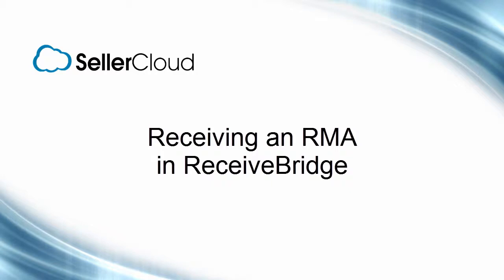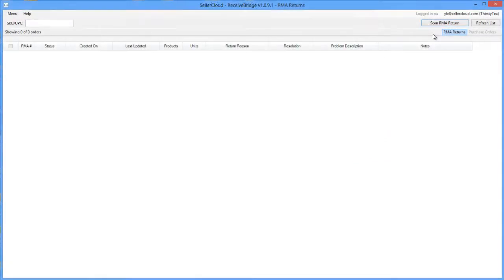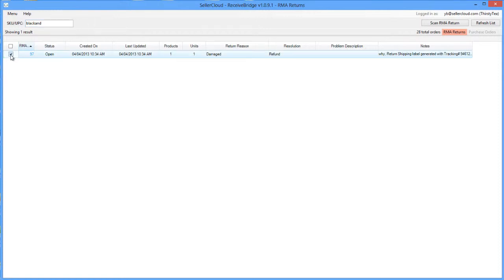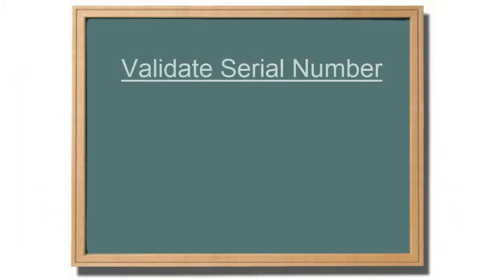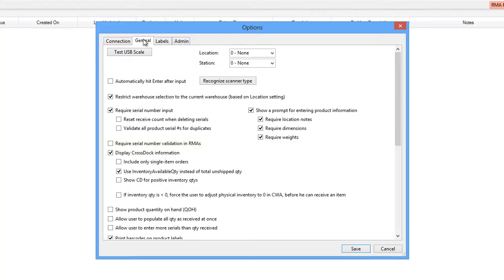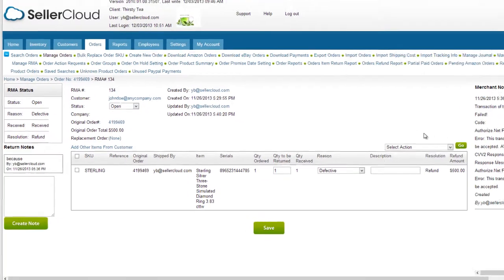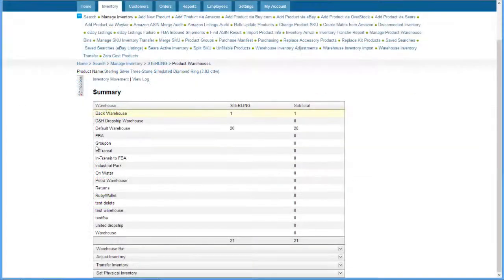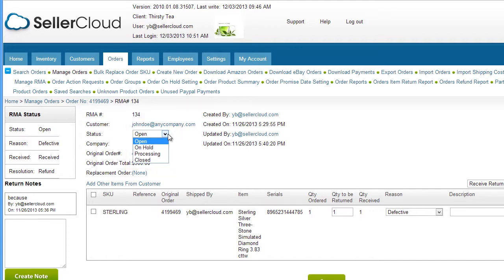Receiving an RMA in RB - SellerCloud - ReceiveBridge - 14.4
Receive RMAs in ReceiveBridge to inform customer support that returning item has been received in the warehouse. (text of video below)

  In this tutorial we'll look at how to receive a return, or RMA, in ReceiveBridge.
With RMAs, ReceiveBridge is typically used as a warehouse app, to inform customer support staff that a returned item has been received in the warehouse.
In ReceiveBridge, RMAs are located under the RMA Returns tab.
The RMA number is printed on the return label generated by SellerCloud and emailed to the customer. Bring up the RMA by clicking on the Scan RMA button and then entering the RMA number in this field on the Scan RMA window.
Alternatively you can view all RMA by clicking the Refresh List button, and all RMA's with an open status will populate the grid. RMAs can be filtered by SKU or UPC. All RMAs containing that Product ID will display in the grid.
Select the RMA you want to receive and click the "Scan RMA Return" button.
Scan in the UPC  or the SKU and enter the returned quantity. Click the "Mark as Received" button. The quantity being returned will populate in the "Quantity Receive" column for review. When receiving the full quantity, the item row will color green. When receiving only part of the returning quantity, the row will color blue.
You can require the receiving department to validate the serial number of an item. This will prevent fraud by cross checking the serial number of the returned unit with the serial number of the unit shipped to the customer. If the serial number was scanned in when it was first received into your inventory, it will also identify the vendor of this unit. This is important in the event where the unit needs to be returned to the vendor.
Open the menu and click "Options." Now open the General settings tab. Enable the setting "Require serial validation in RMAs". If the units serial number was scanned in before the order was shipped out, the receiver will be prompted to scan in the serial number while processing the return.
Now click "Save Received data" below the grid. The quantity to be received will now transfer to the Quantity Received column.
Saving the received data updates the RMA as Received. That informs Customer Support that the item is now in the warehouse. Now the RMA needs to be managed through SellerCloud. Typically, the item is examined to determine the RMA resolution. Resolutions can be selected from this dropdown. Customer Support will then receive the item by selecting "Receive Return" from the action menu.
On the "Receive Return" page a warehouse needs to be selected from this dropdown. Warehouse selection is typically based on the condition of the item. Click Save. Now the products physical inventory will update in the receiving warehouse. If the receiving warehouse is a sellable warehouse, the aggregate quantity will update as well.
The return will be tracked in the Inventory movement history as an OrderReturn.
ReceiveBridge will display all open RMAs even if they are fully received. To remove an RMA from the grid, change the status on the RMA to any other status - on hold, processing, or closed.